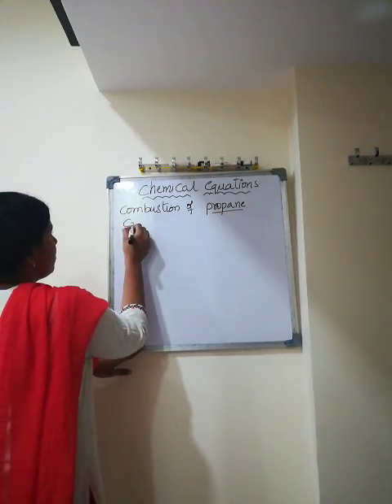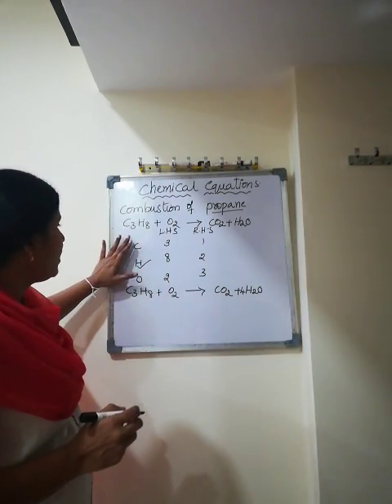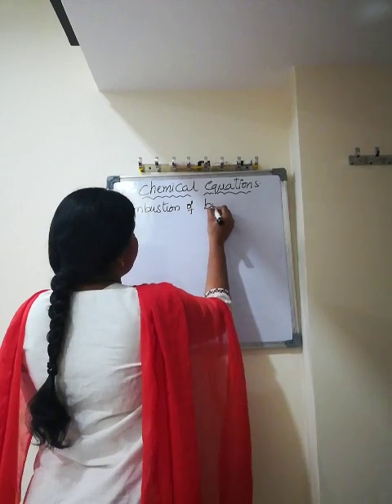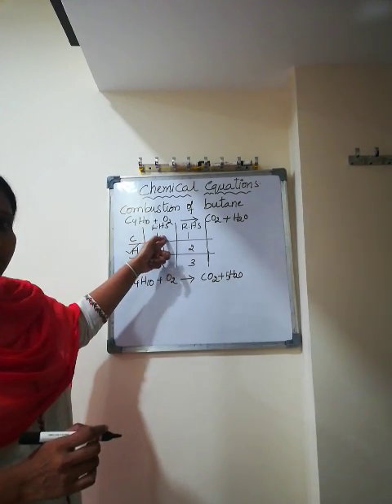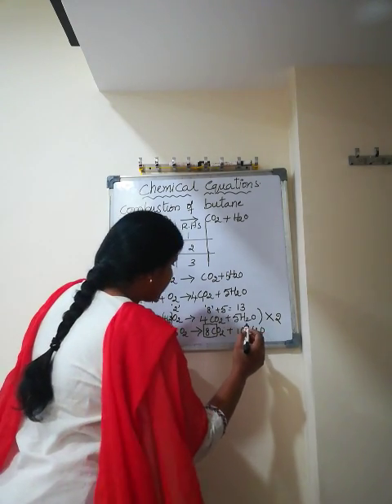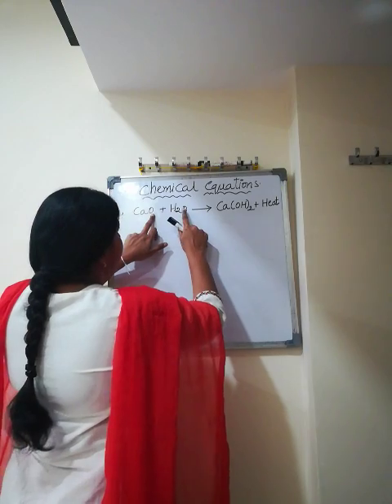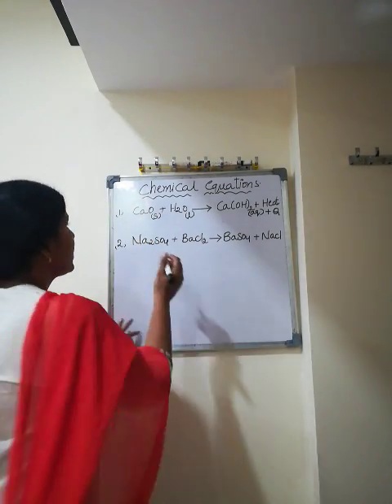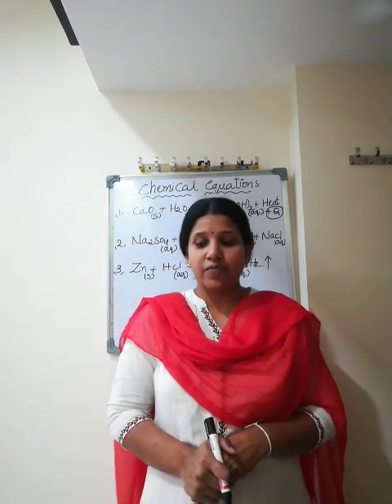Class X Chemical equations 2